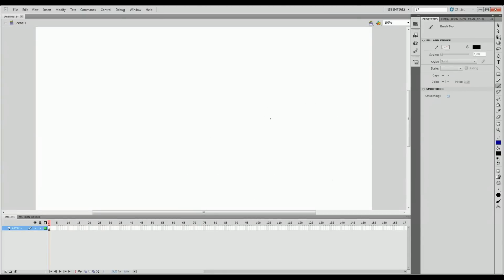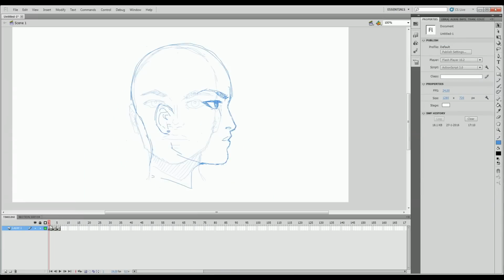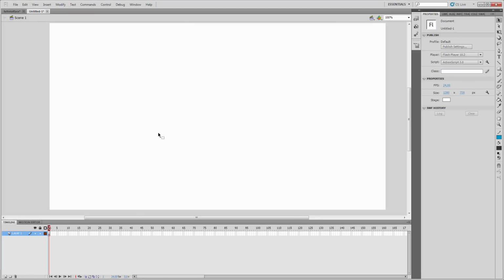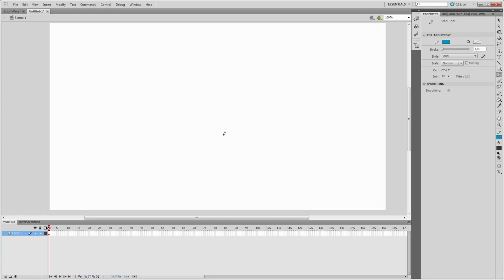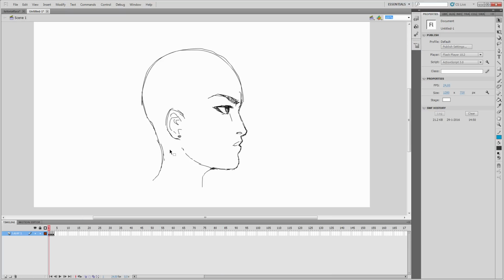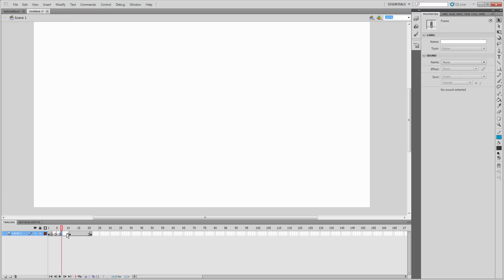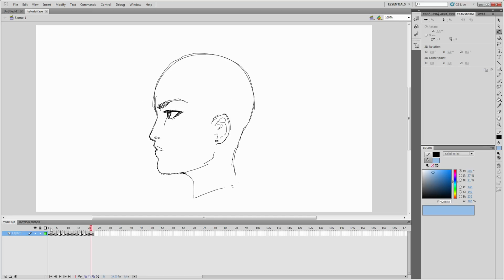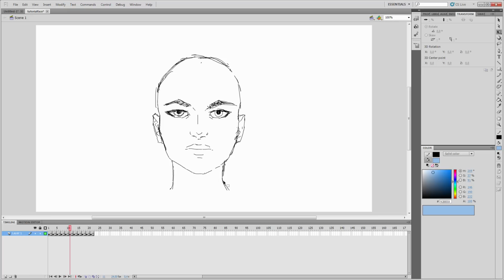2d Animation tutorial - How To Animate Intro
Music "The World Below the Waves" and "Kid Cowboy" by The Blake Robinson Synthetic Orchestra:

Girl in the intro is a character created by caleb thomas.

Software used: Adobe Flash CS5 also called Adobe Animate